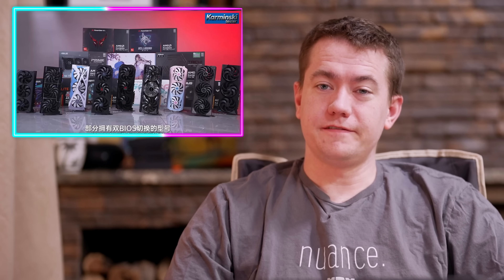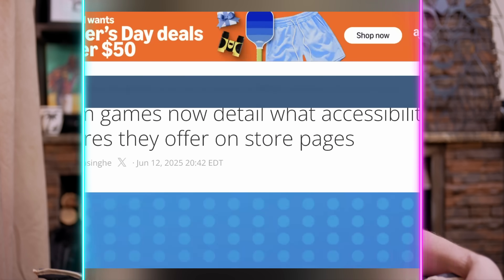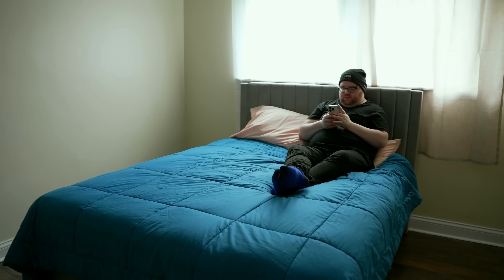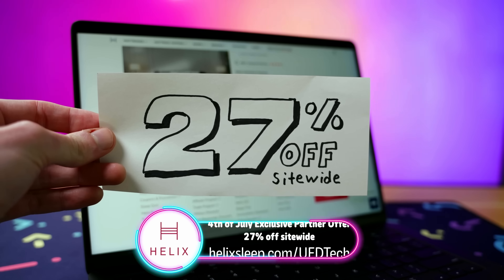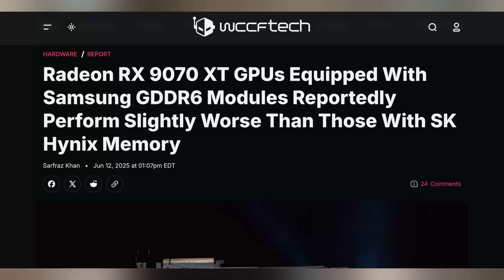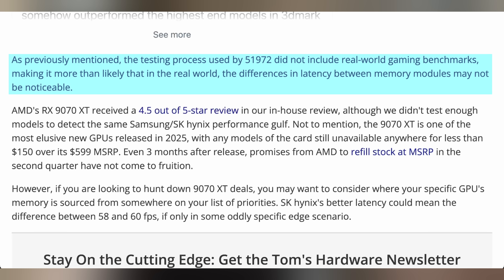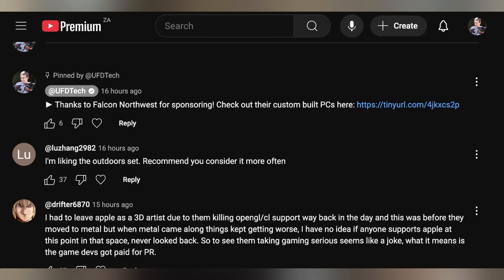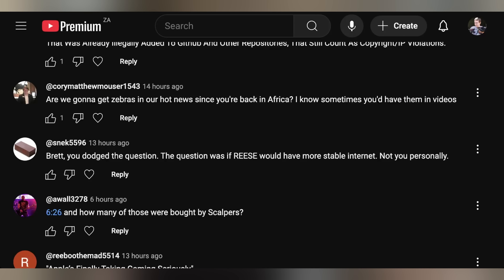Intel’s Big Battlemage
0:00 - Intro
00:43 - Steam Updated for Apple Silicon
02:04 - Sponsor
04:01 - Mac Apps Into Vision Pro
04:50 - Huge Anker Recall
05:24 - UFD Deals
05:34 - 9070 XT Slightly Slower
06:23 - PCIe 7
08:12 - Big Battlemage
09:32 - Comment Response